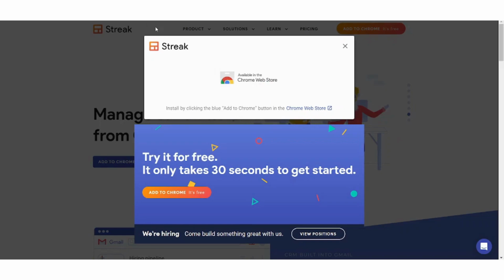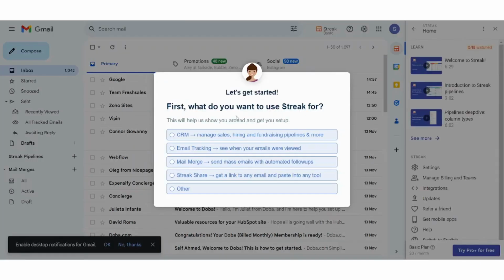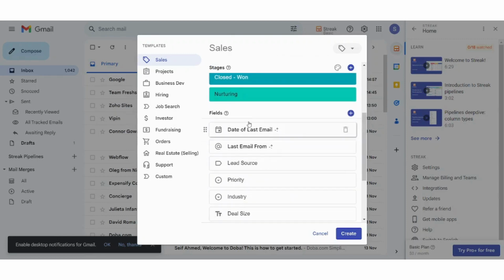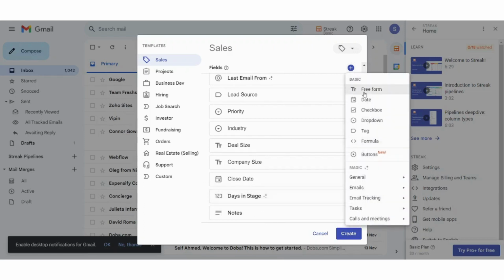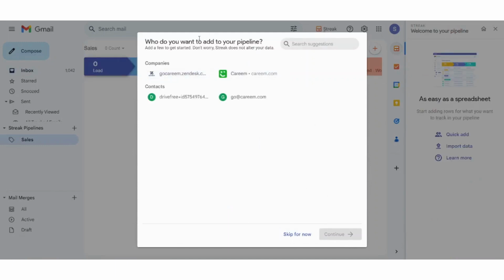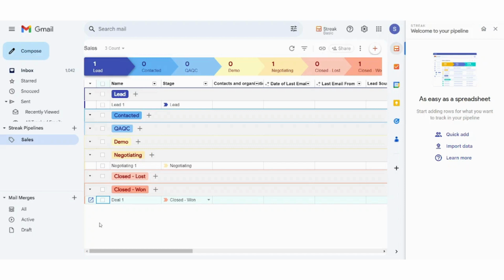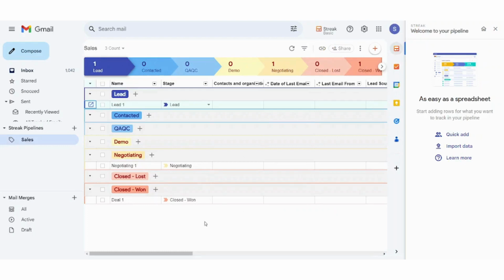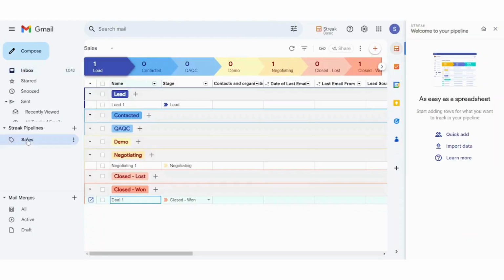How To Use Streak CRM For Gmail | Streak CRM Tutorial 2024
Elevate your Gmail experience with our tutorial on How To Use Streak CRM For Gmail. In this comprehensive guide, we'll delve into the powerful features of Streak CRM, transforming your inbox into a dynamic customer relationship management tool. Whether you're a sales professional or a freelancer, this tutorial is tailored for you. Discover the essentials of effective relationship management, from organizing pipelines to automating workflows seamlessly. Join us on this productivity journey, and soon you'll be managing your contacts and deals with efficiency and precision.

0:00 - Intro
0:13 - Add Streak CRM In Crome
1:29 - How To use Streak CRM Tutorial
10:09- Conclusion